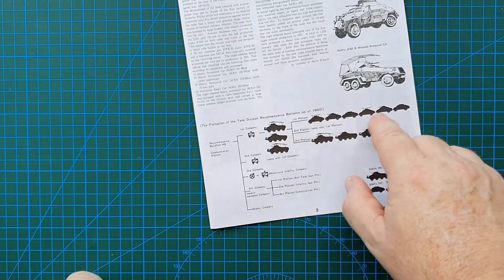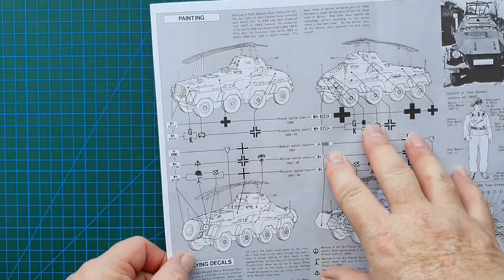Tamiya 1/35 Schwere Panzerspahwagen (8 Rad) Sd.Kfz. 232 - Kit Review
A review of Tamiya's, 1/35 scale, Schwere Panzerspahwagen, Sd.Kfz. 232, 8 wheel armoured car model kit, No. 35036.

This kit is an ongoing re-issue of the original Sd.Kfz. 232 model kit, No. MM 136, first released in 1974. There is no specific release date identified on this re-issue, as, even the sprues contained in the kit, are still copyrighted '1974'.

This older style Tamiya kit, although lacking the refined detail of modern kits, would be an ideal "Weekend Build", and is suitable for modellers of all experience levels.

The kit includes a commander figure, dressed in pre-war/early-war uniform, original style Tamiya instructions, vehicle accessories, a basic overall painting and marking guide, with both tactical and divisional insignia.